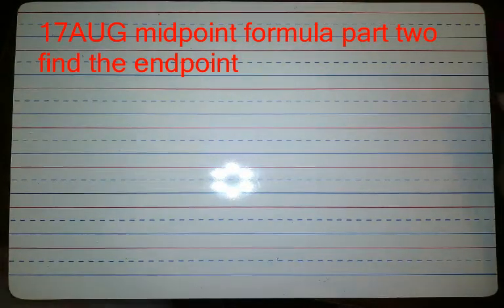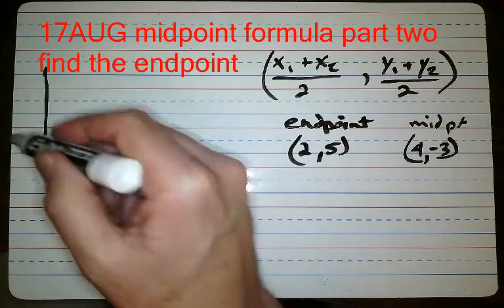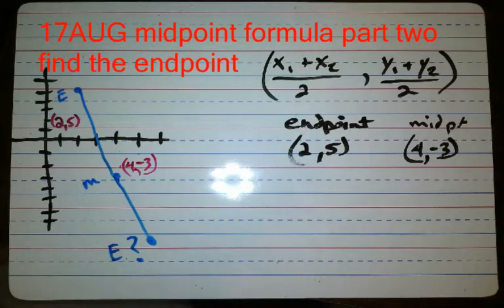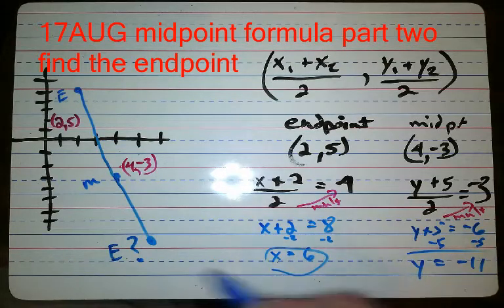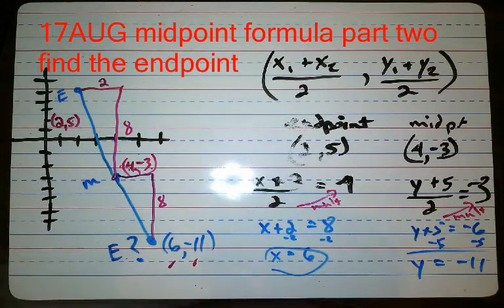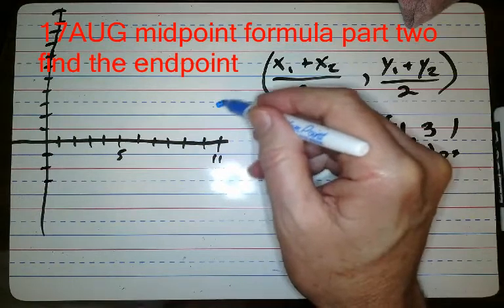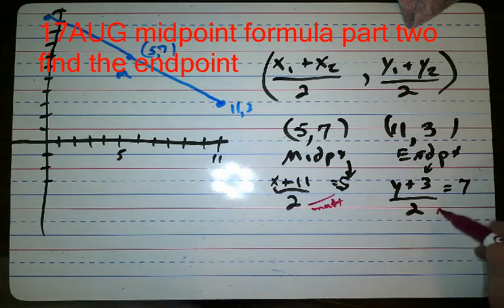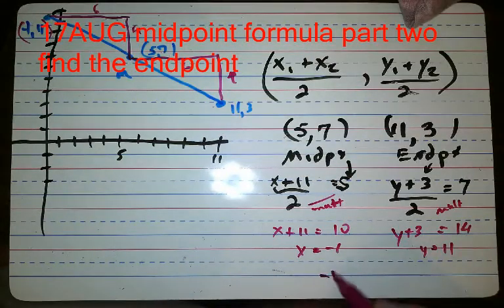17 AUG midpoint formula part two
find the endpoint given the midpoint and the other end.